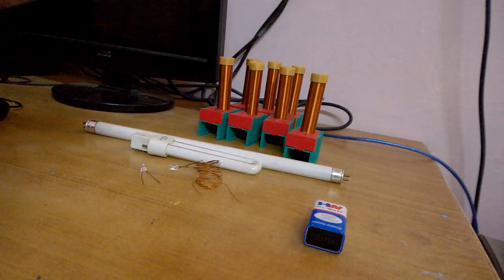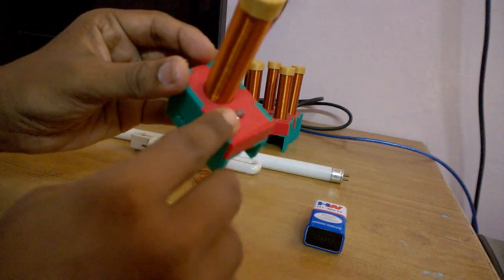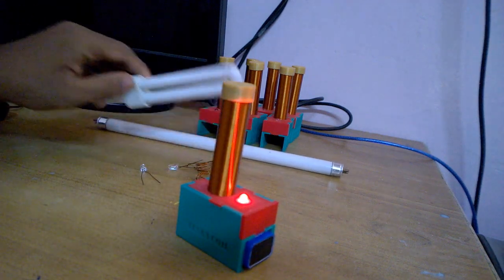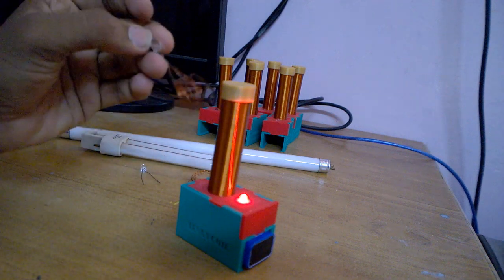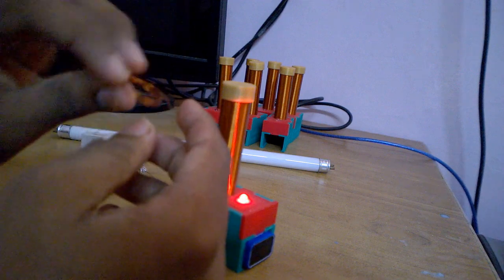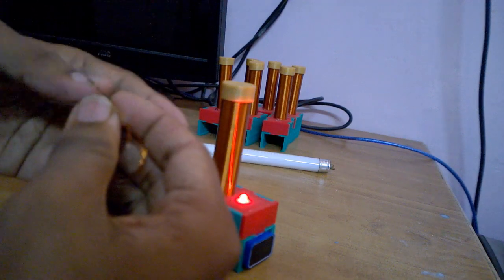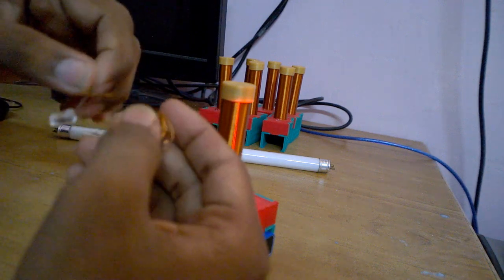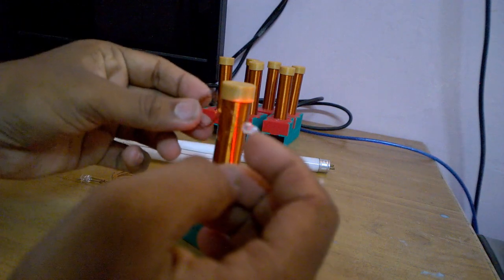Wireless Power-Tesla Coil For Everyone @Rs:199/-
Mini Wireless Generating Device (Tesla Coil)
The Video contains the working of the Mini Tesla Coil.
Lowest Price Tesla Coil in India  @ Rs:199